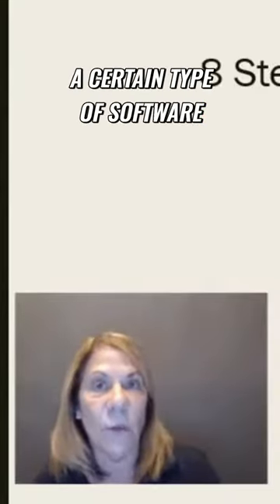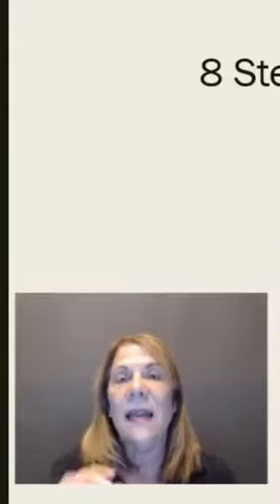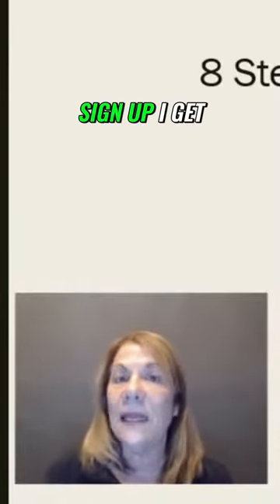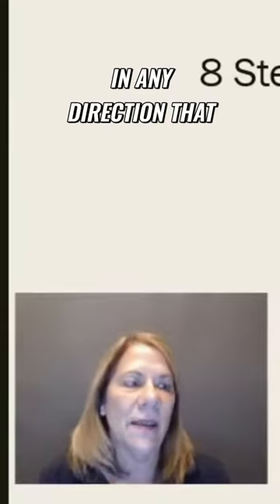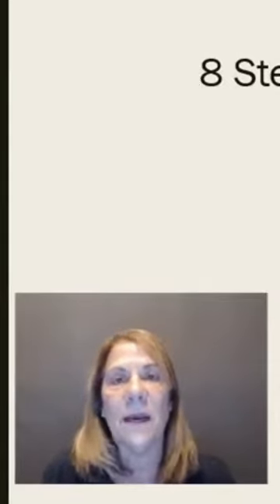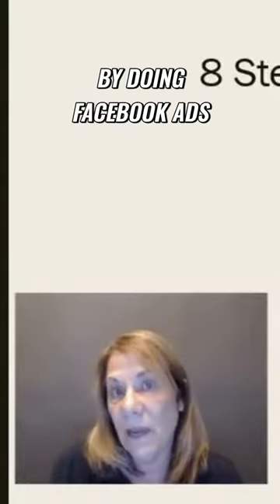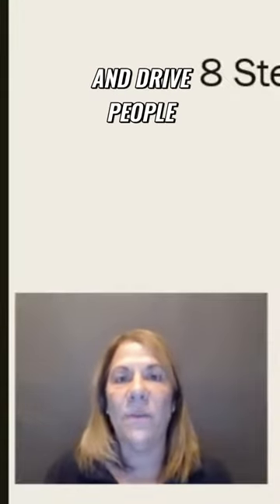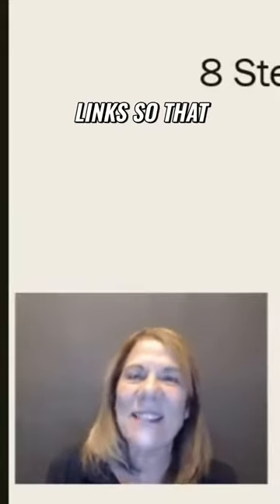Mastering Content Creation: Boost Your Business with Engaging Articles and Tutorials